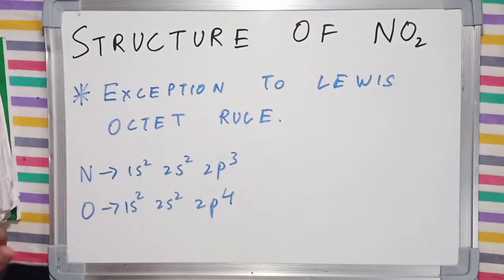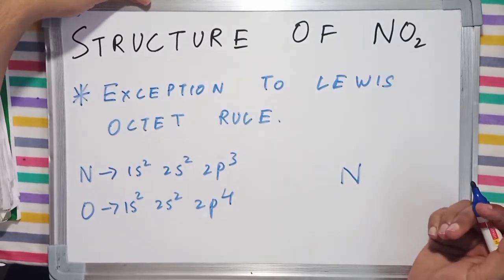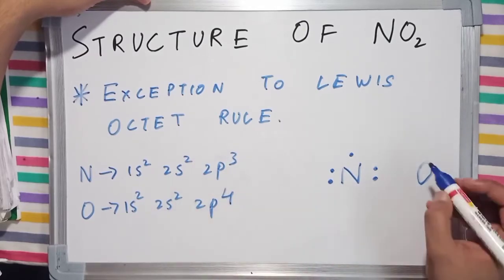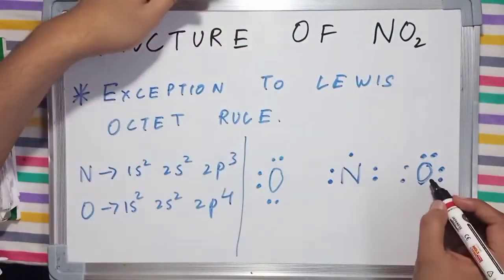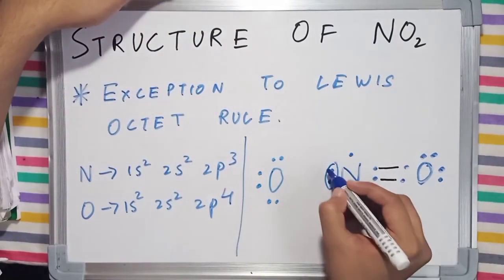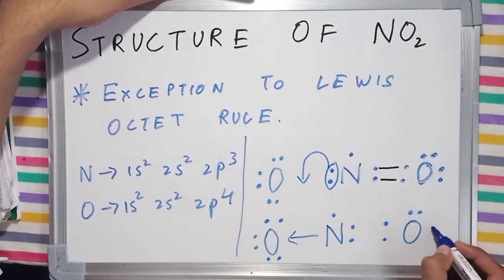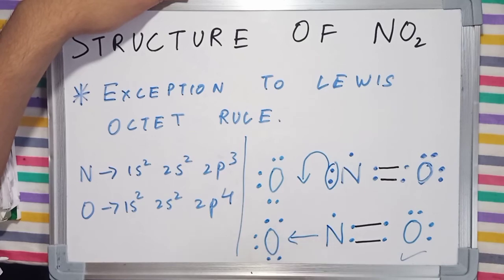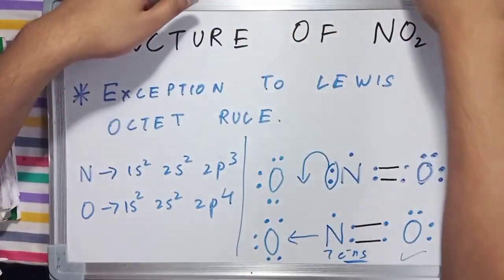Lewis Dot Structure of NO2 | Nitrogen Dioxide | Inorganic Chemistry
Lewis dit structure of nitrogen dioxide, no2 molecule.
Does not follow Lewis Octet Rule.

Happy reading :)